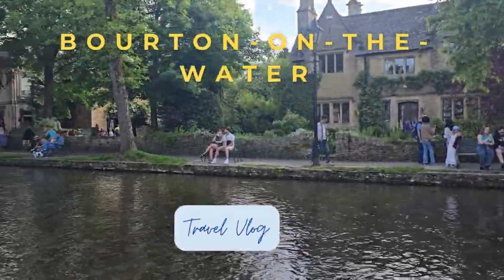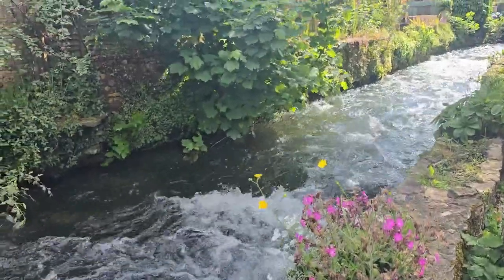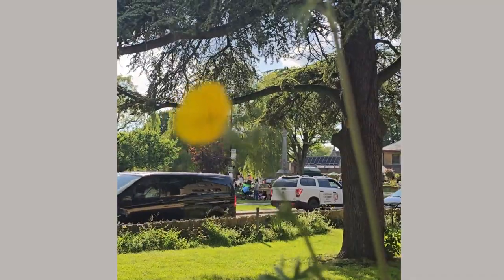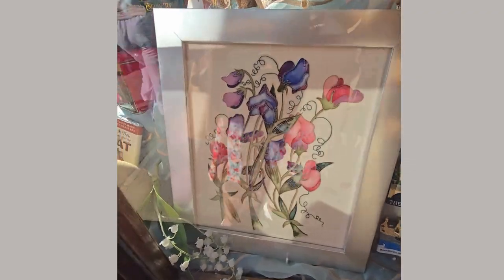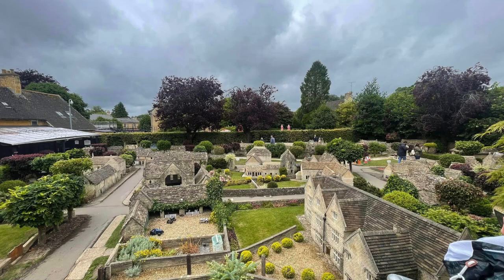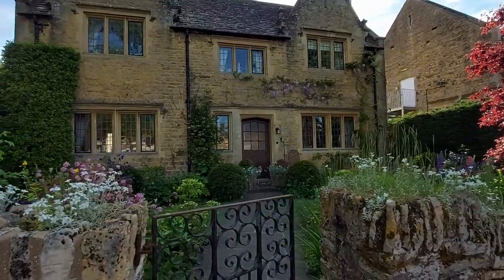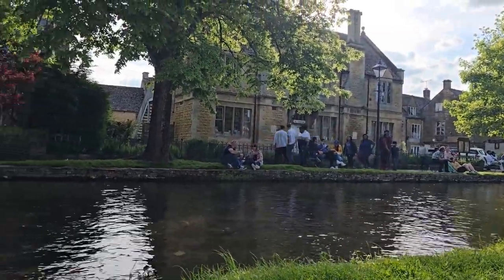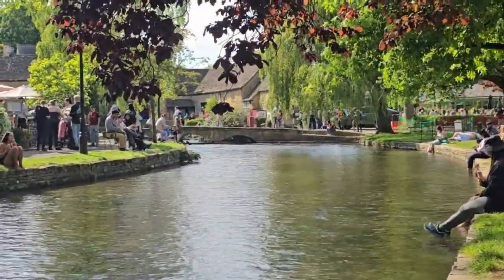Venice of the Cotsworld | Bourton-on-the-Water | Summer Day Trip | English Village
Train from Paddington Station to Moreton-in-Marsh – Journey time is approximately 1½ – 2 hours. From Moreton-in-Marsh you can take Pulham’s Coaches 801 bus service to Bourton-on-the-Water, the journey time is approximately 20 minutes.

Parking : 1) Station Road (GL54 2EN)  | 2)  Rissington Road (GL54 2BN). Both are just a few minutes’ walk from the centre of the village.